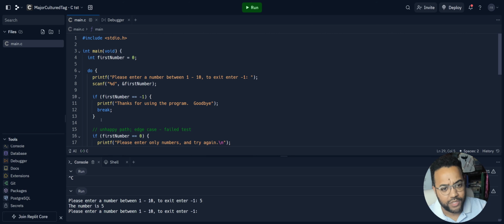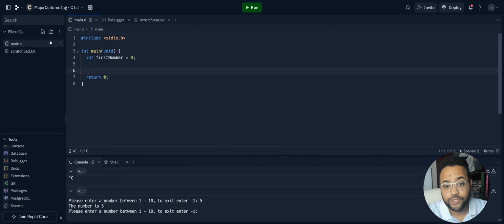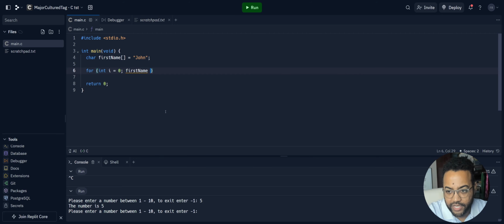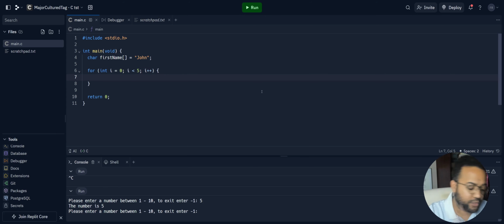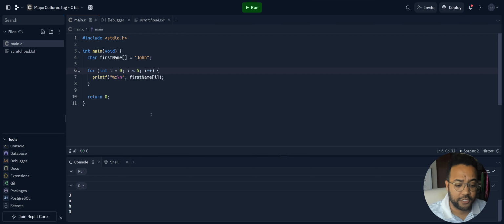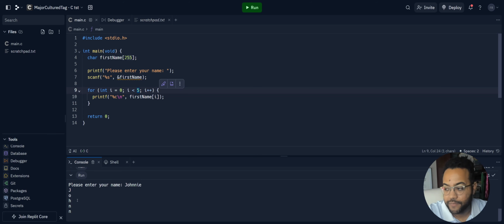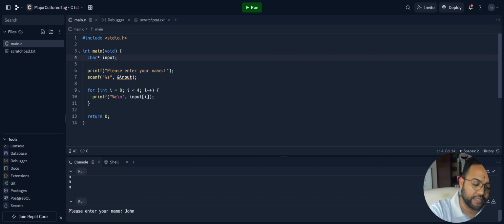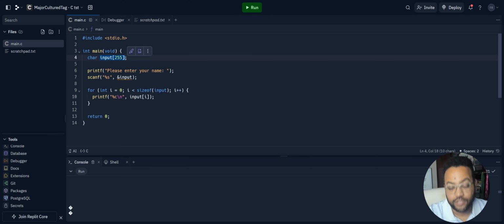Module 2: For Loops in C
In this micro-lecture, I will lecture on what Iterative Statements look like and how to use them using C within the context of FOR loops